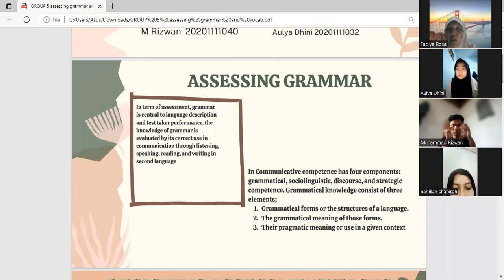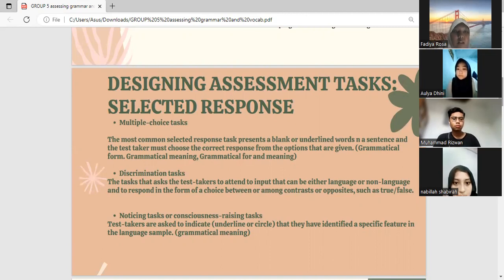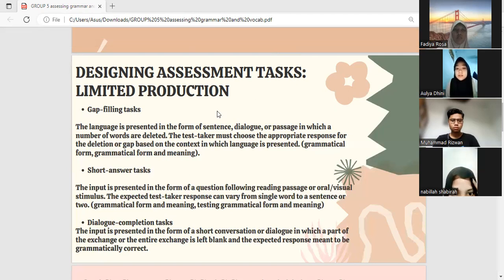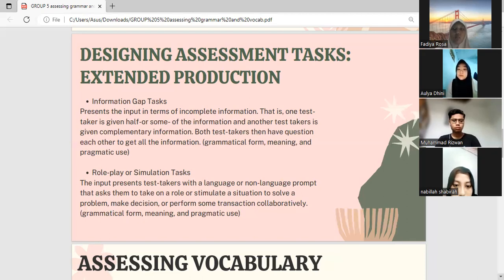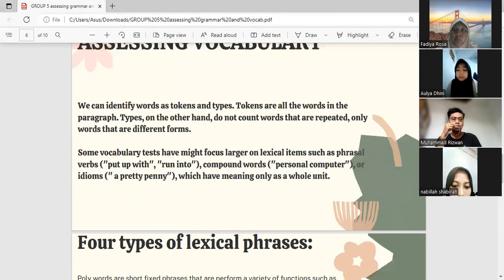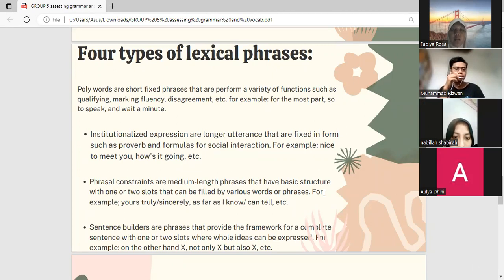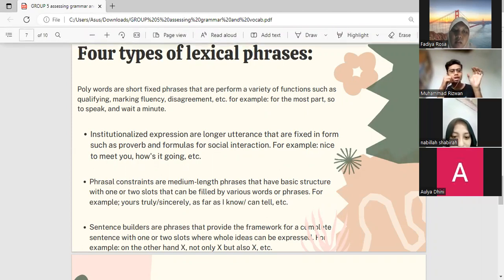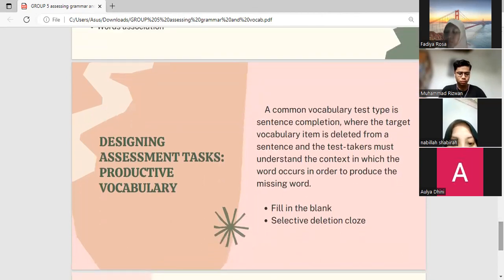Assessing Language Area i.e. Assessing Grammar and Vocabulary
Mata Kuliah *Penilain Pembelajaran*